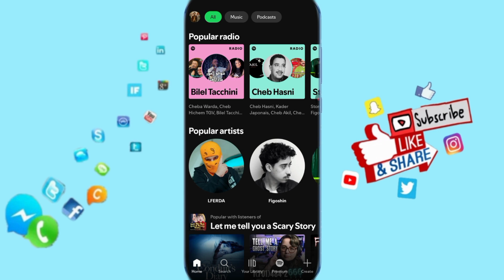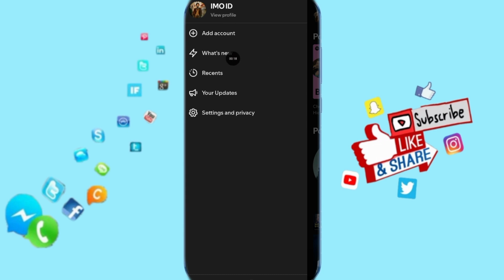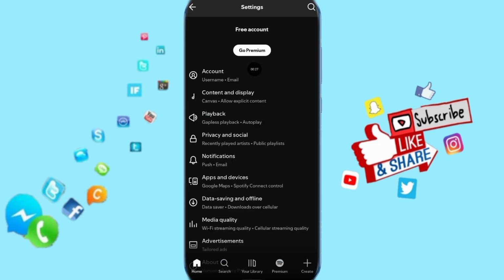How To Access With Bluetooth On Spotify App | Step By Step